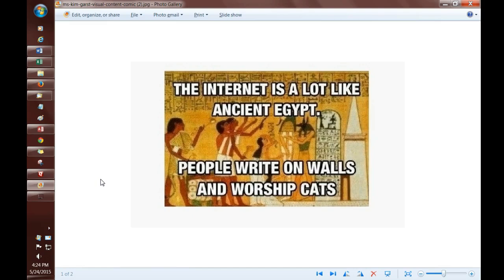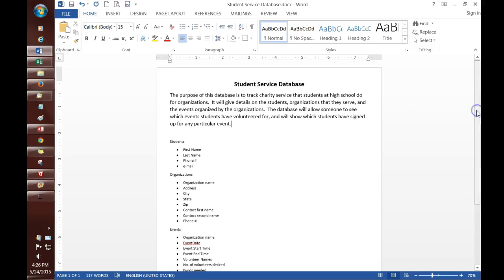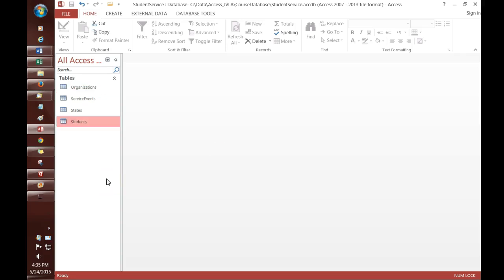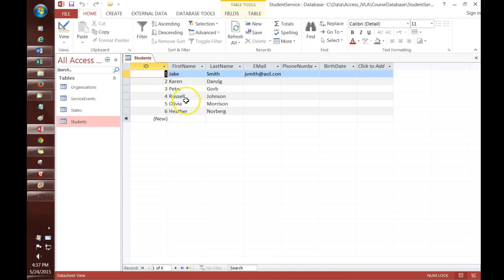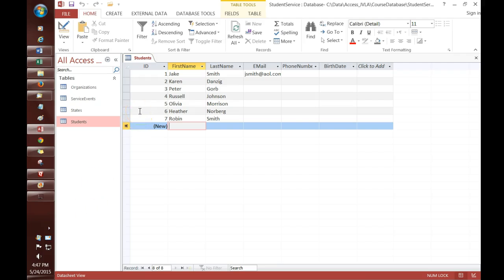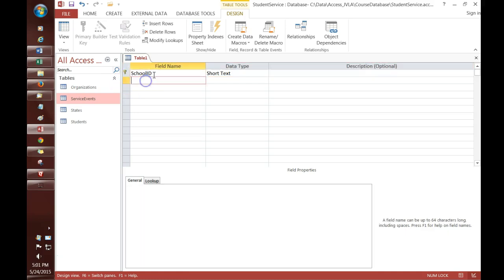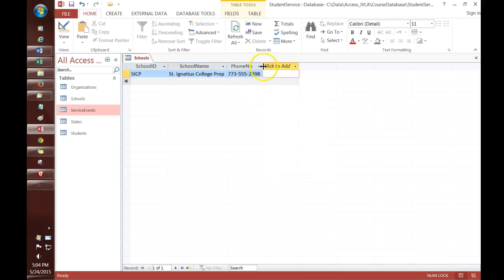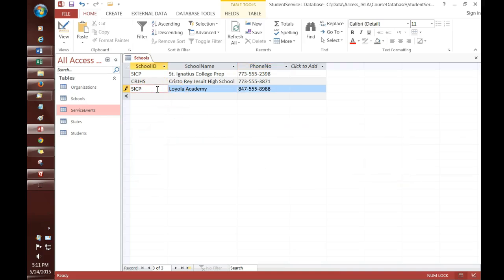Intro to Mod 3 and Primary Keys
setting up a primary key on the Schools table